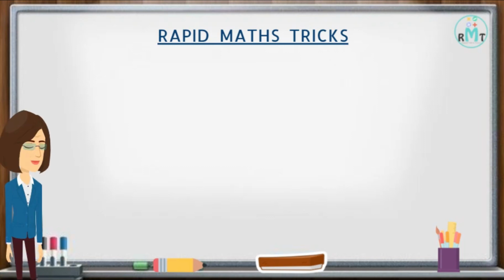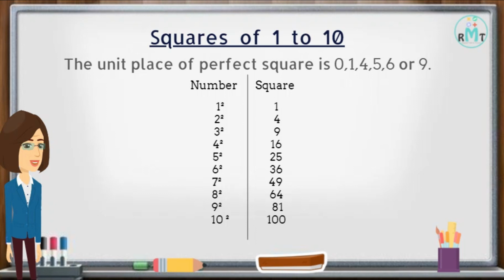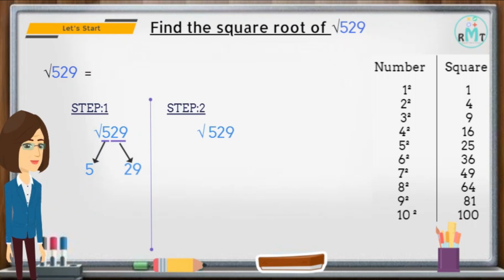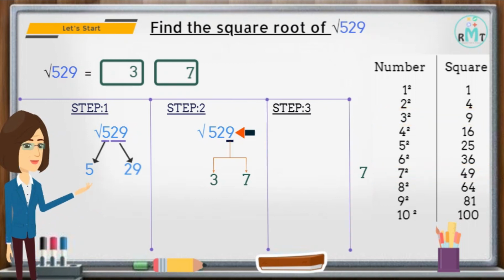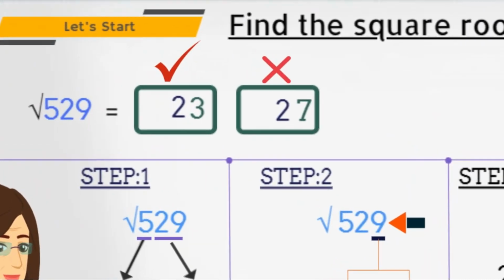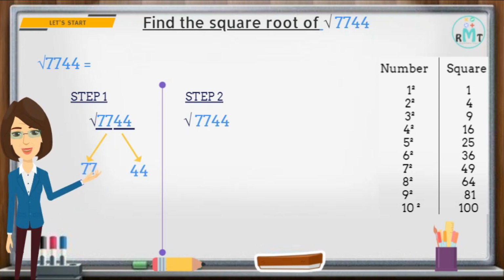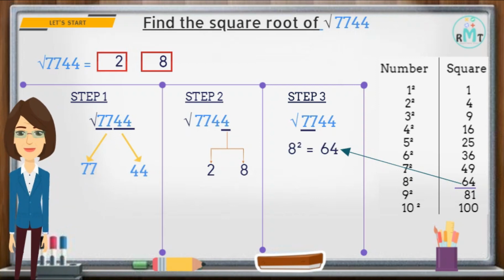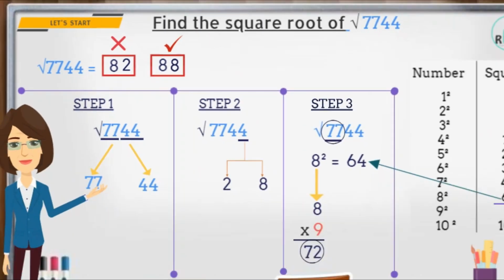Simple Trick to FIND Square Root | Rapid Maths Tricks | Vedic Math Trick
Learn the square root of perfect square number in a quick way. With the help of this video we will tell you how to find the square root of any number between 1 to 10.
The solution and step to this trick are simple and easy to understand and will tell you in step by step manner.
Take any three-digit number of which you want to find the square root of.
Step 1) Makes the pair of numbers from the right-hand side.
Step 2) Now look at the unit place and match the unit place to the square of number.
With the help of the previous step, you will find two possible unit digits one of which will be your answer.
Step 3) Now check the remaining number for where it lies between the square. Now place the number in the tens place with respect to the previous step. (example: if the remaining number is 5, now check the number to see where it lies that is 4 therefore the square root of 4 is 2 )
Step 4) Now multiply the number with the next coming number. And check if the number is smaller or greater than the checked remaining number.  That will determine the answer.

           Contains topic for Square root of Perfect square.
                   Topic Name : Find the Square root of √529
                             Example:

 If you have any question Ask us!
 If you have any suggestion Tell us!

o Visit our other video to learn:
 Rapid Math’s Tricks: Multiplication of numbers with series of 1’s and 9’s.
MathsTricks
1ERaxpY&amp;t=26s&amp;ab_channel=RapidMathsTricks
 Rapid Math’s Tricks: Tricks for Multiplication and squaring.
cks
fhg52_sxo&amp;ab_channel=RapidMathsTricks